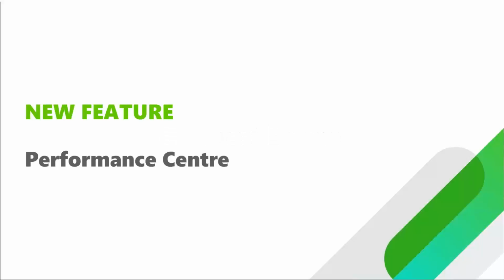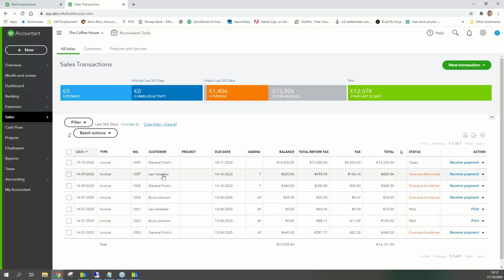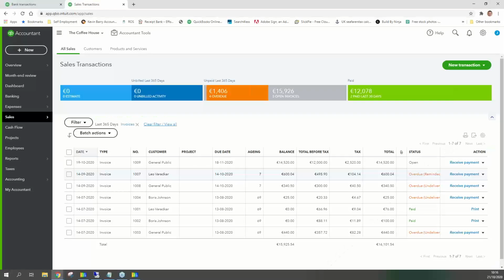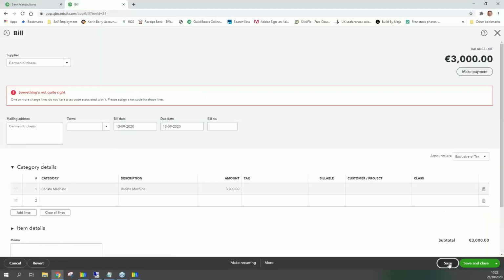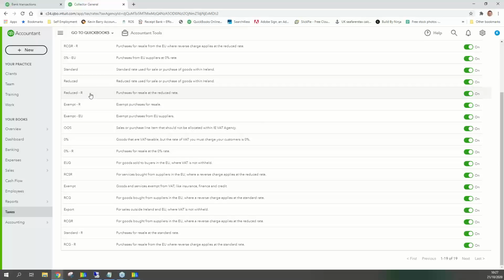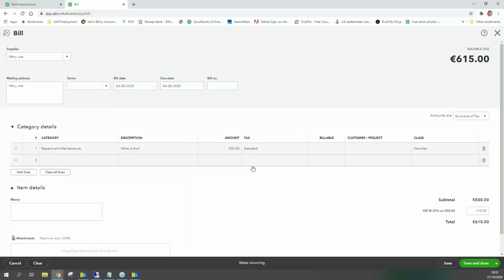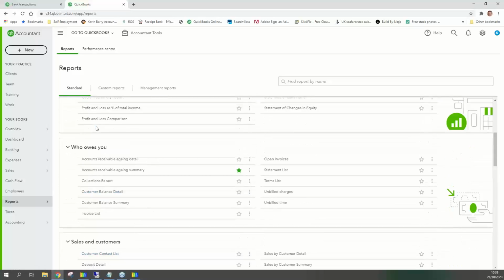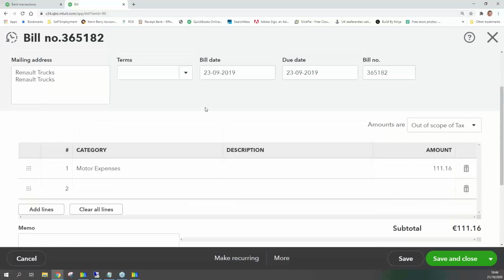Whats New in Quickbooks Online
October 2020 Latest Features for Quickbooks online Coming Down the Tracks. Use them. Great for Accountants and Great for Clients and Business Owners